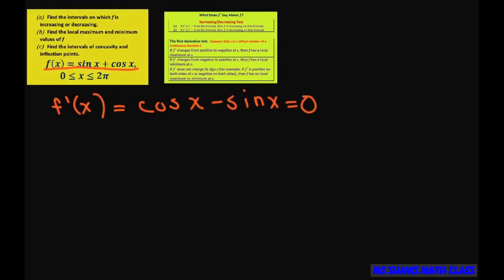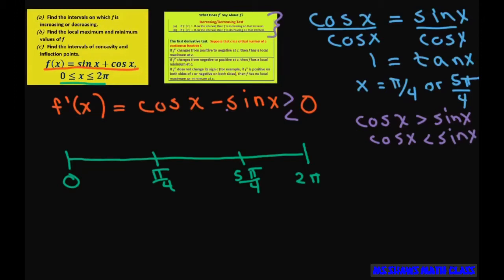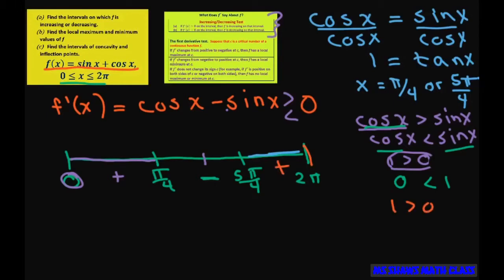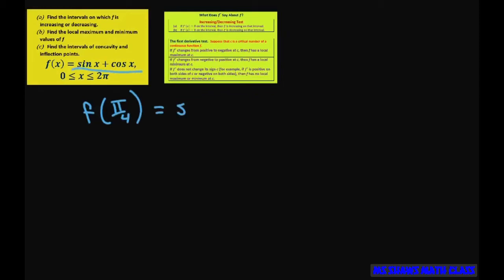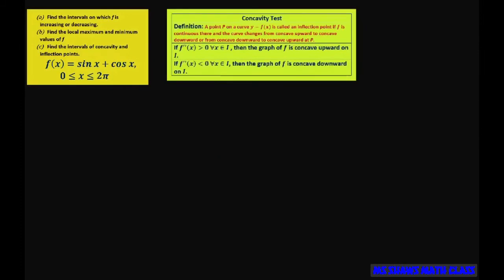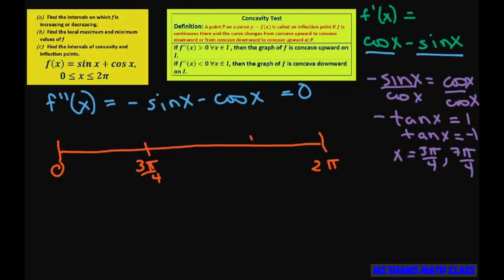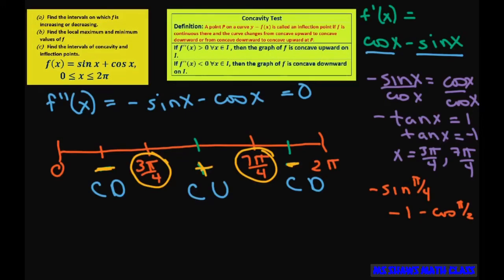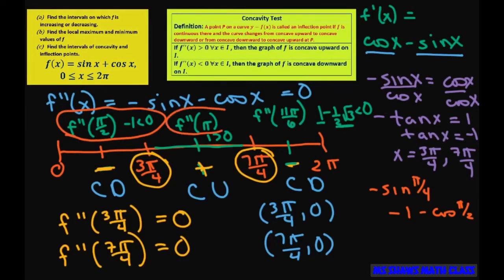Find increasing decreasing intervals, min, max concavity and inflection points, f=sin x + cos x